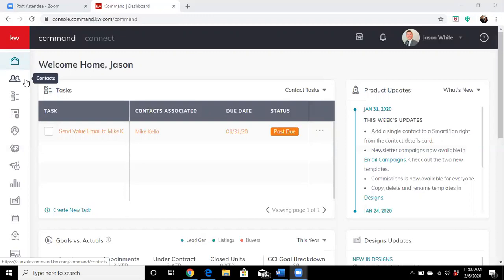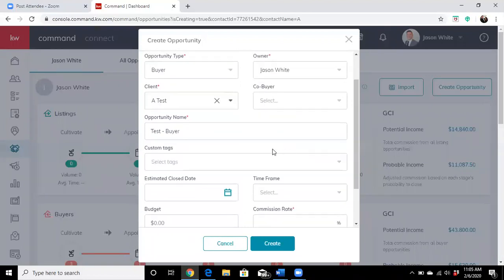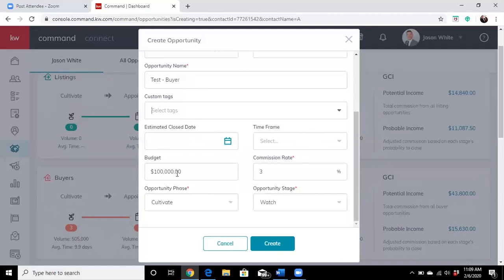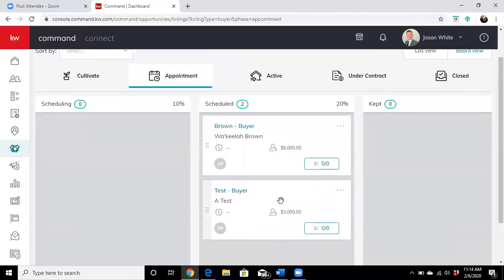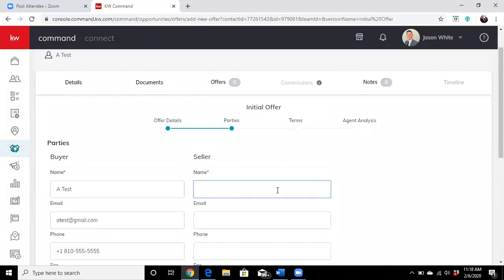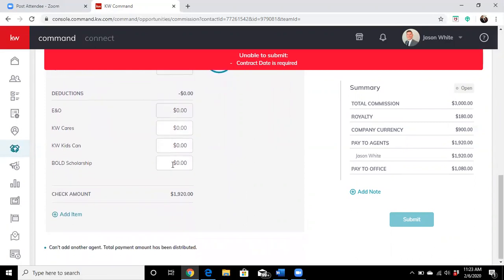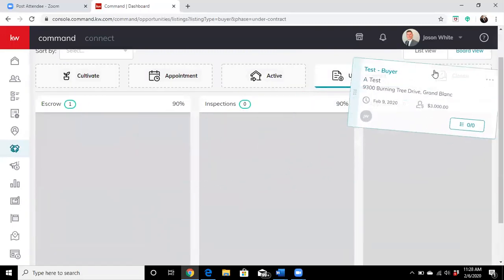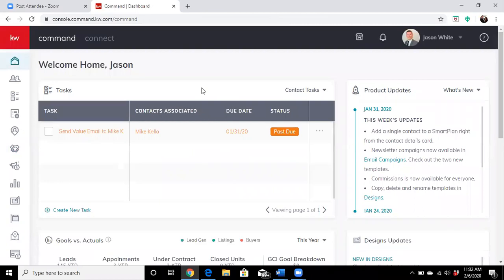How to Manage Your Pipeline - Command Training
Learn how to manage your sales pipeline using Command features.